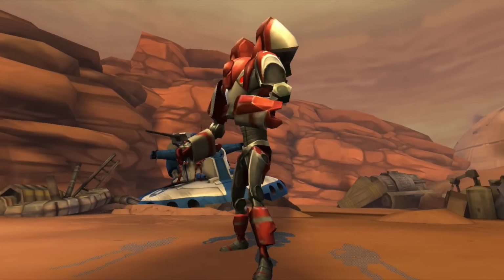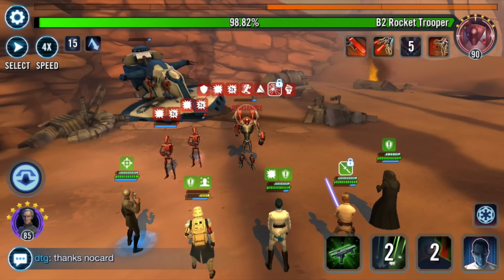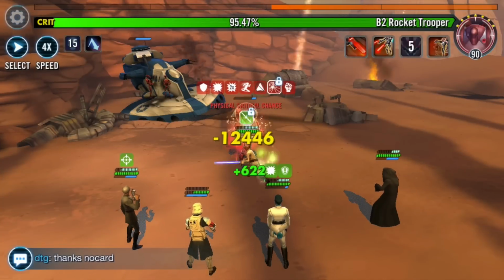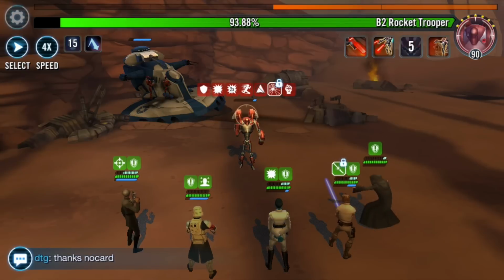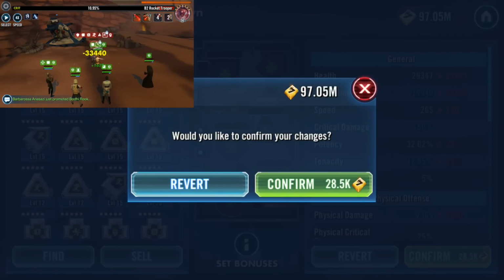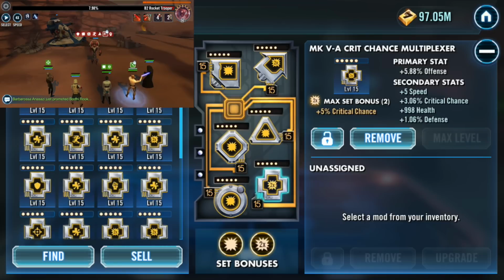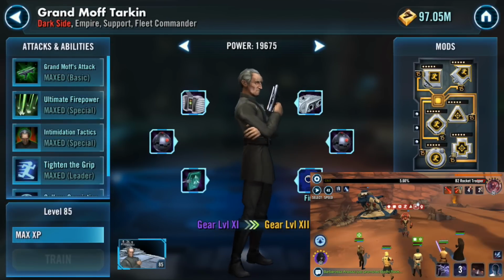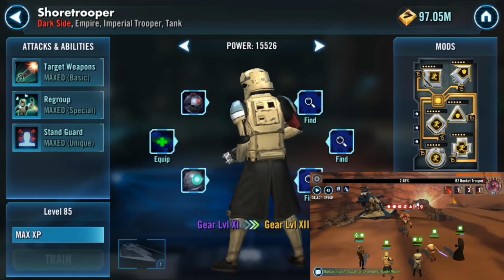The Republic presents: How to Solo Phase 3 Heroic Tank w/ IGM SWGOH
In this video, I’ll be showing you how to solo phase 3 of the heroic tank raid with the help of Commander Luke Skywalker! I show the initial setup, what mods to use, abilities to upgrade, and review how team evolved and it's strategy. Good luck to you all in the raid!

Initial setup of the team: 0:47
The updates to the team: 2:31
Strategy details: 4:37
How to mod: 7:26
Abilities to upgrade: 10:32
Wrap up: 13:09

Song: Best of NCS Mix #028 | ♫ Best Gaming Music 2017 | + 150K GIVEAWAY w/ Kinguin.net ★
Outro: Desiigner -- Panda